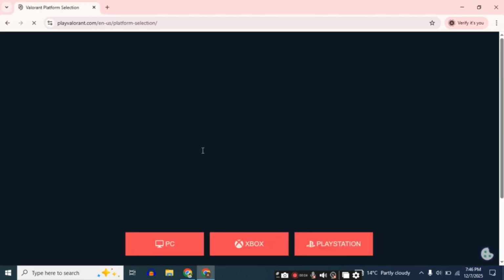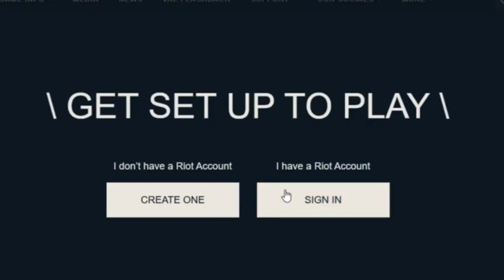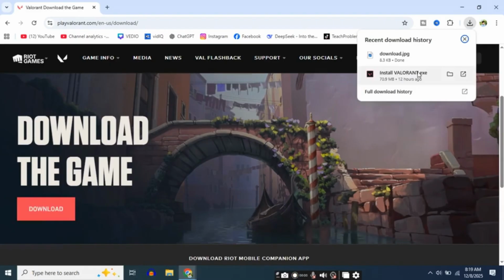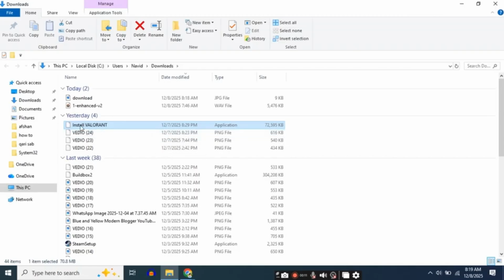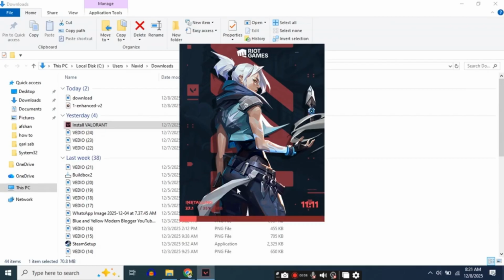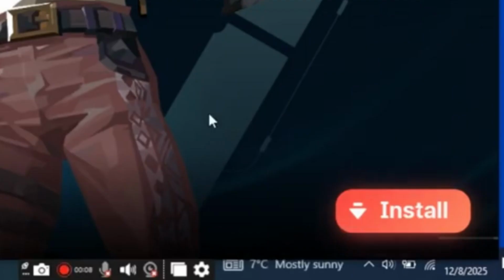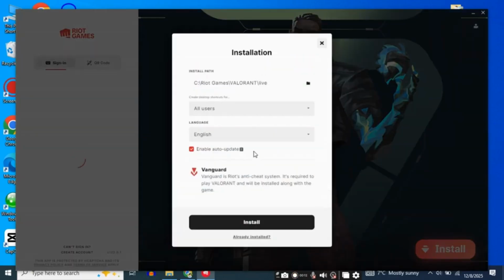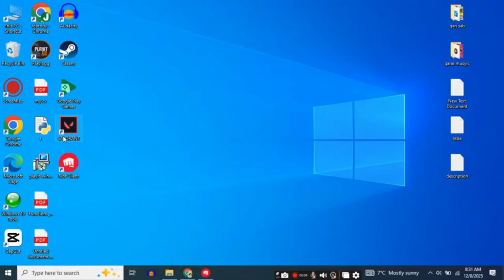How To Download VALORANT On PC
How to Download VALORANT on PC | Easy Step-by-Step Guide

In this video, I’ll show you how to download VALORANT on PC step by step. If you want to play VALORANT on your Windows computer, this guide will help you download and install the game safely using the official method.

This tutorial works on Windows 10 & Windows 11 and is perfect for beginners. Just follow the simple steps and start playing VALORANT on your PC without any errors.